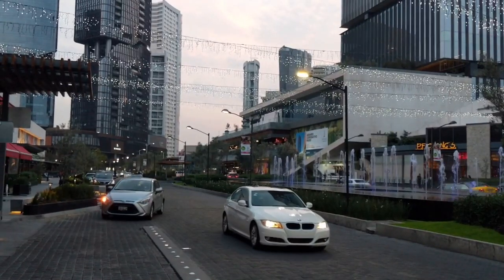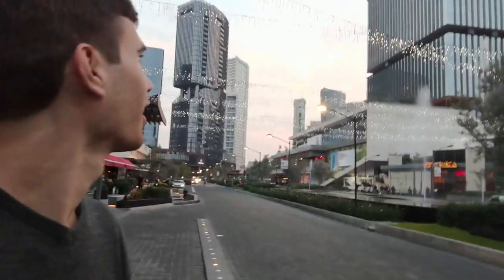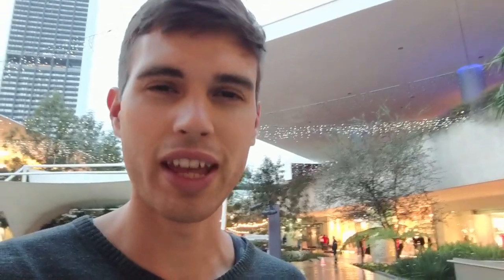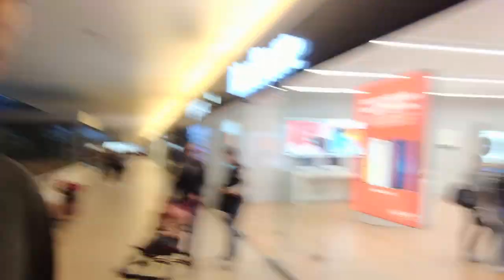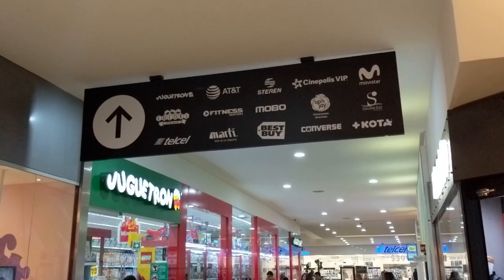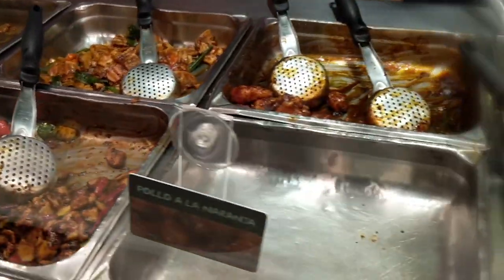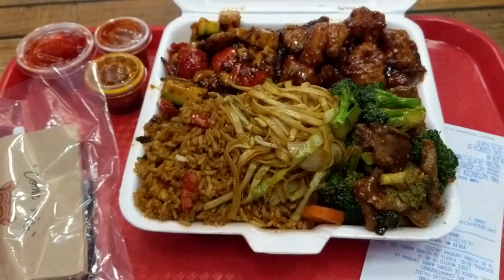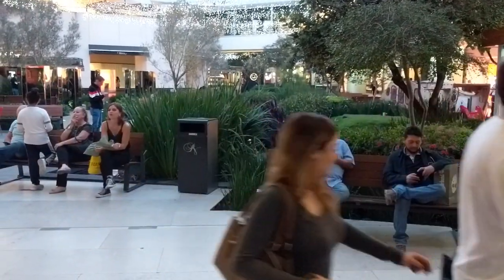The Mexico You Don't See On TV: Guadalajara's Luxury Mall, Plaza Andares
A walk through Guadalajara, Jalisco, Mexico's modern and epic mall, Plaza Andres 🇲🇽

1st Camera
2nd Camera
Tiny Camera
Main Lens
Wide Lens
Wireless Mic
Vlogging Tripod
Full Size Tripod
Camera Bag